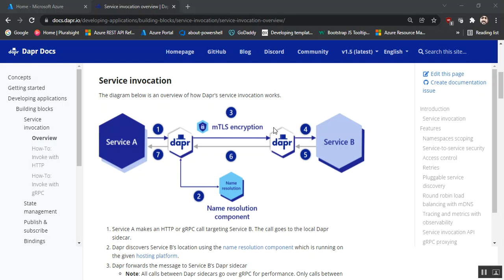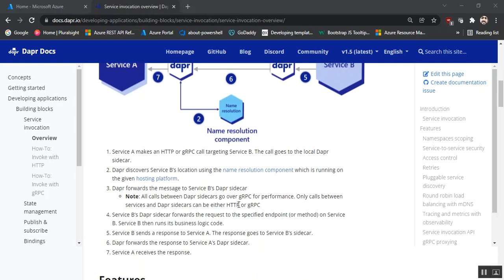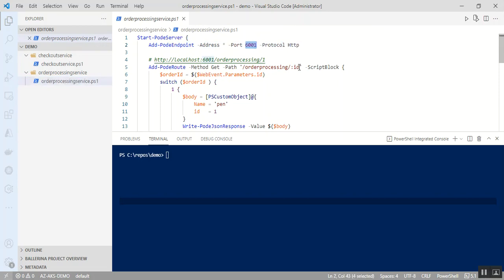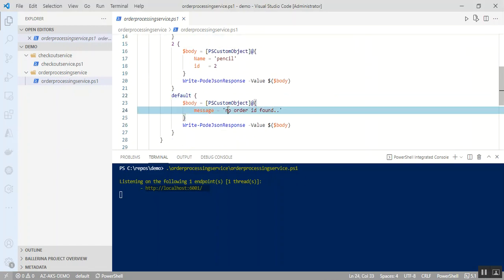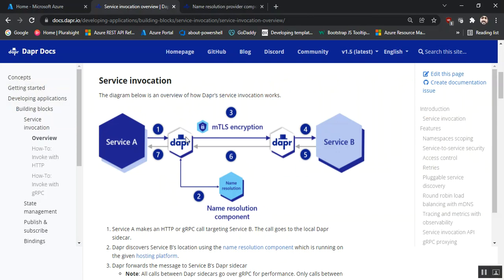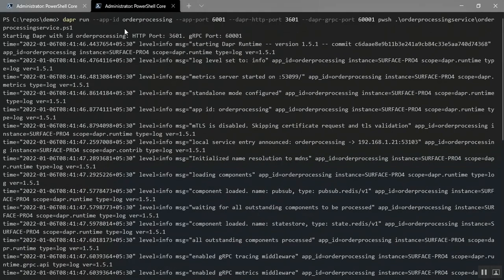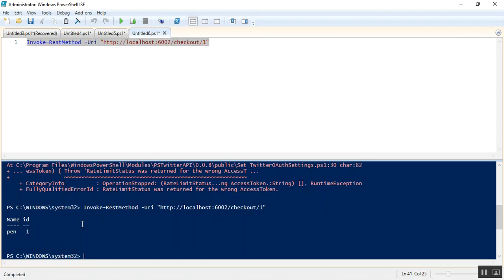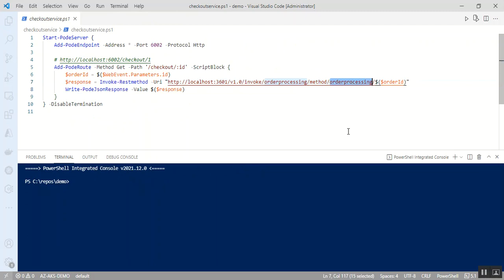Dapr Service To Service Invocation (DAPR | PowerShell | Pode)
Using service invocation, your application can reliably and securely communicate with other applications using the standard gRPC or HTTP protocols.